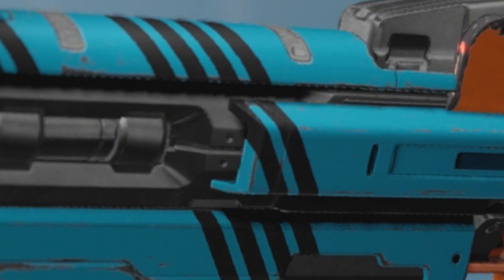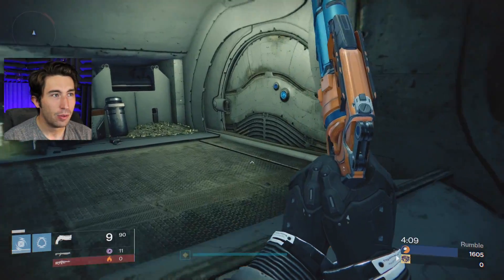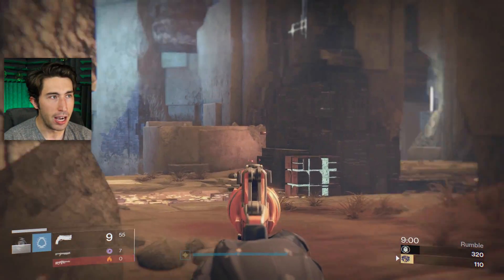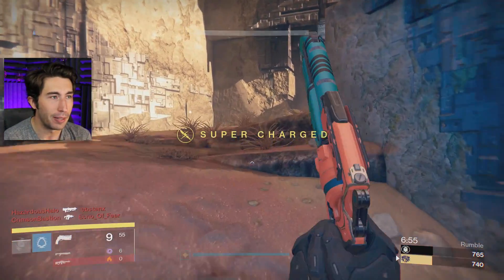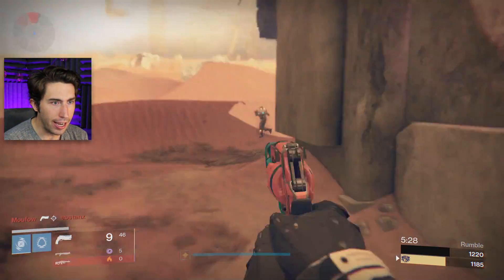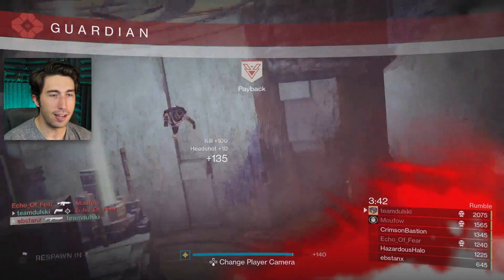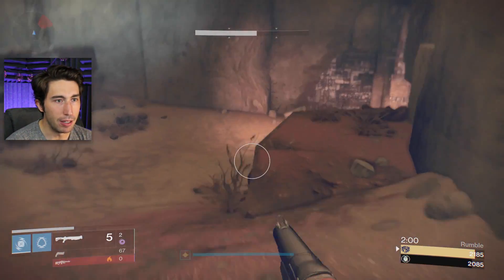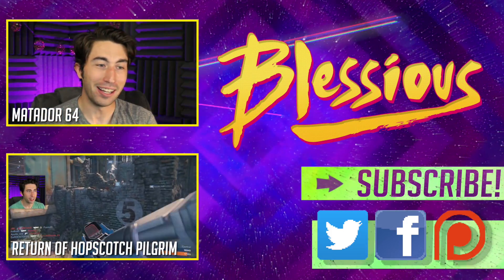THE BEST VENDOR WEAPON! The Palindrome Hand Cannon | Destiny (Rise of Iron)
WOW.  If you are in the mood for spending some Legendary Marks, head over to the Crucible Quartermaster and snag yourself The Palindrome Hand Cannon.  It's insanely fun to use in the Crucible!